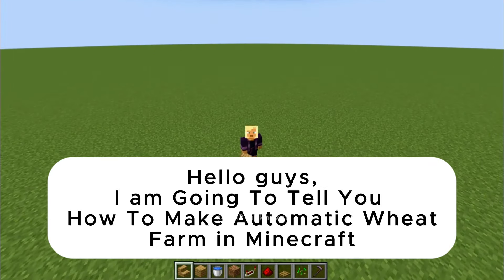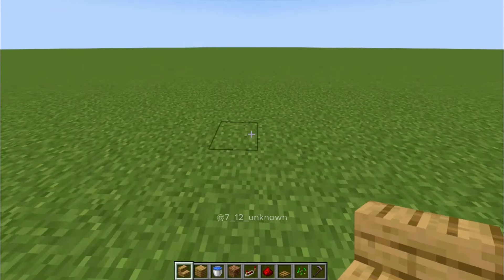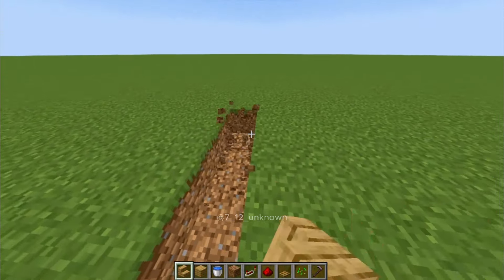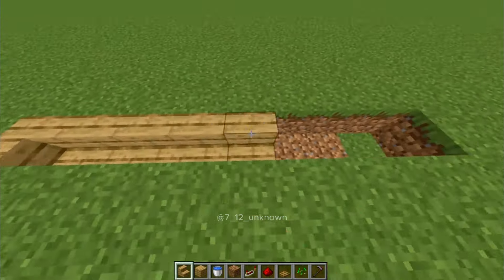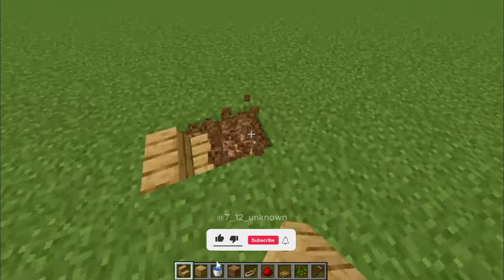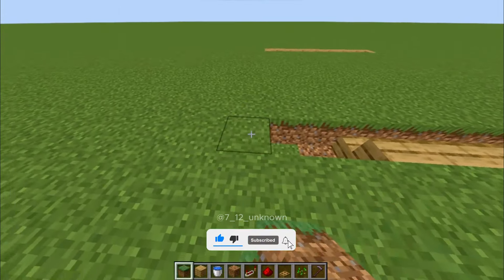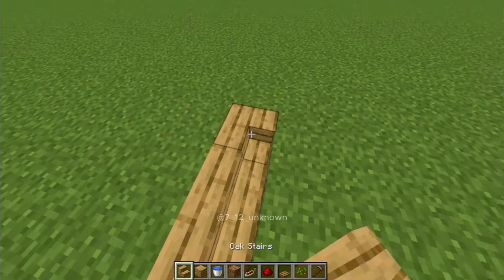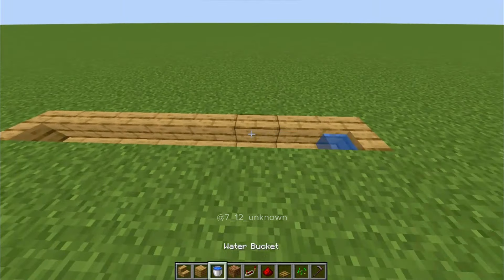How To Make Automatic Wheat Farm in Minecraft 1.20+ | Step By Step Tutorial